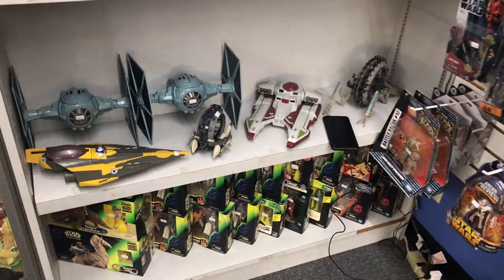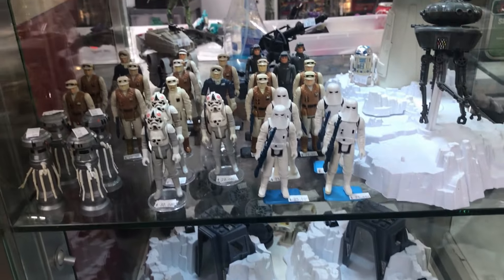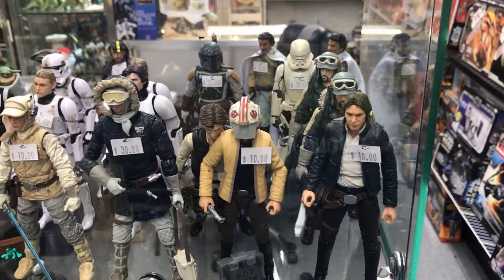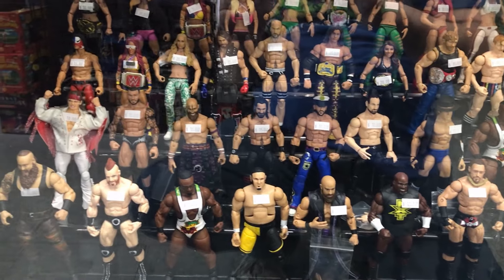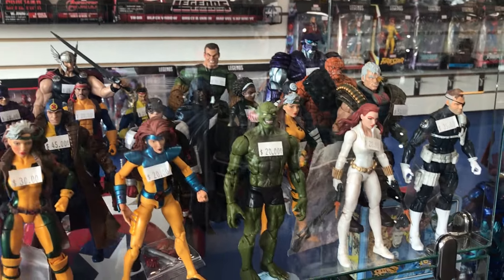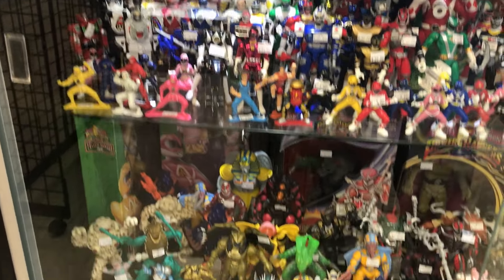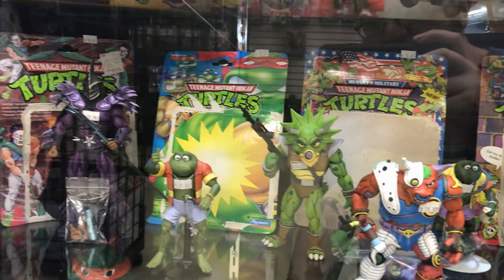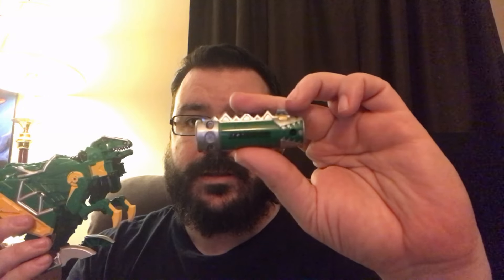THE RETURN TO 2ND CHANCE TOYS! Seeing a lot of cool toys and figures!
In this video I've decided to go back to one of my favorite toy places, 2nd Chance Toys in Marietta, Georgia during my trip to Toylanta. They had a lot of great vintage and modern toys in stock so come join me as we check it out!